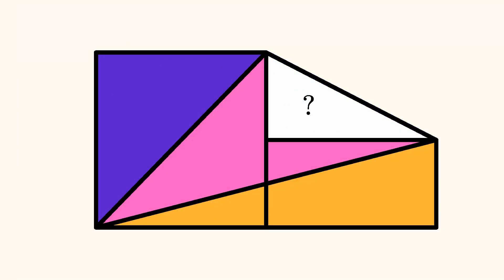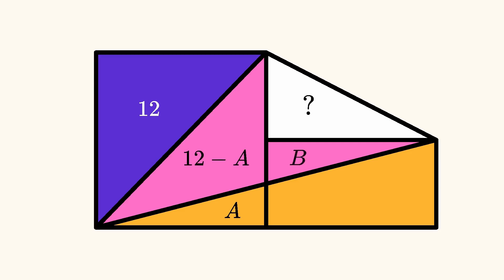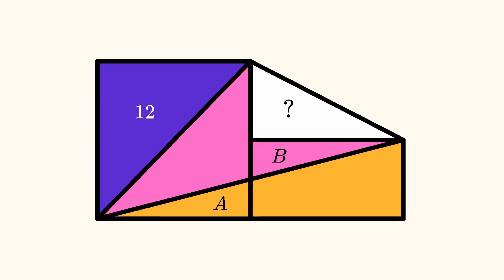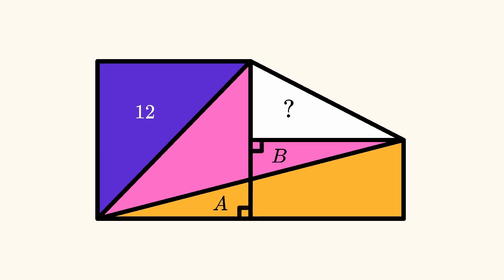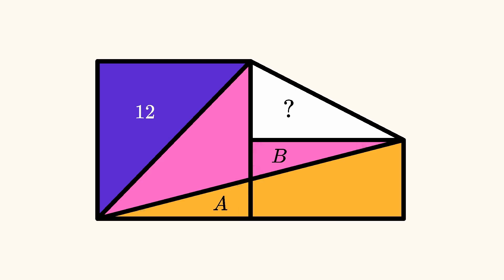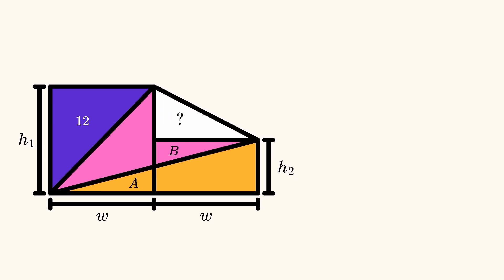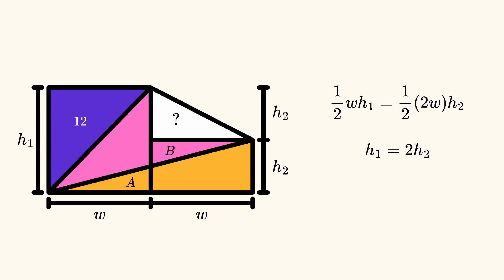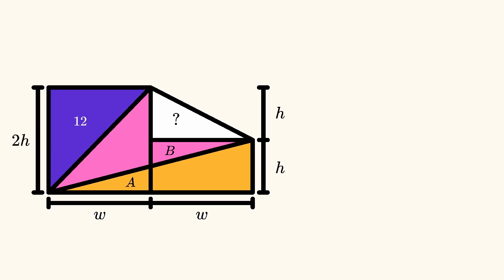What's the area of the white triangle?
What’s the easiest way to find the white triangle’s area?